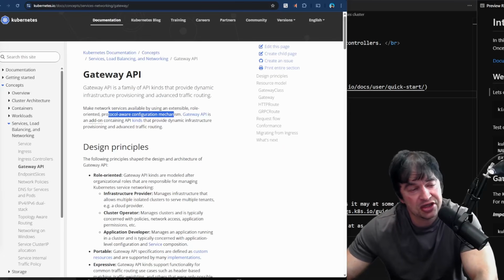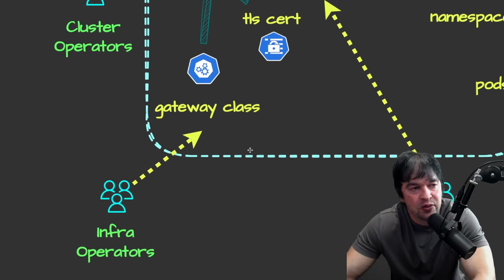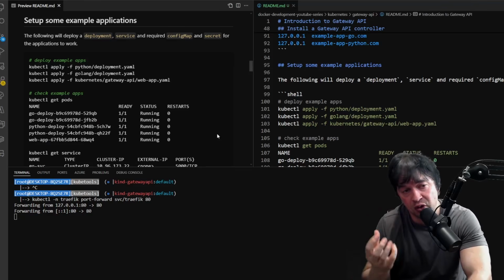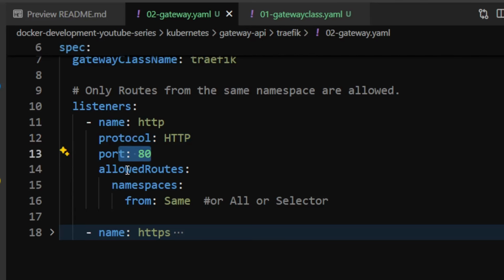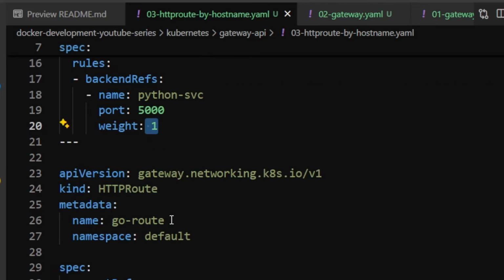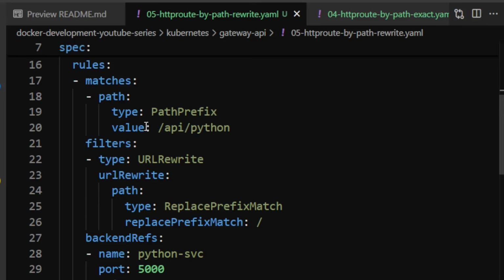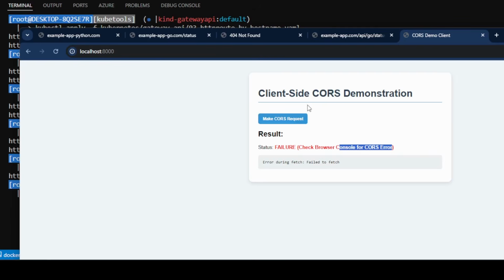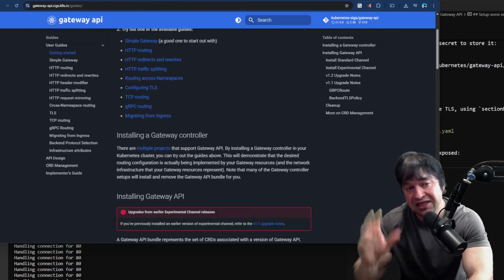An Introduction to Gateway API for Beginners in Kubernetes